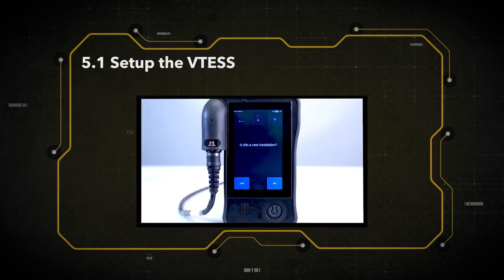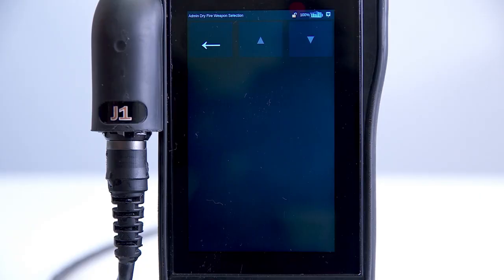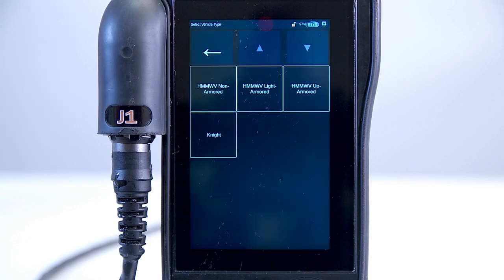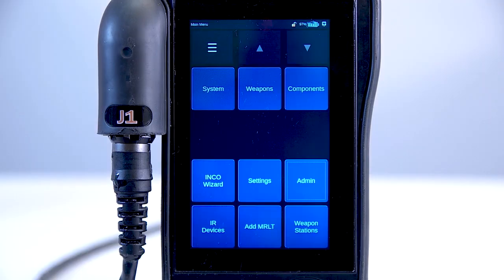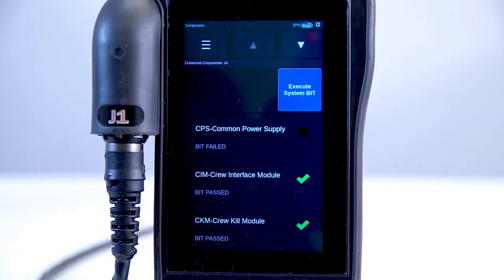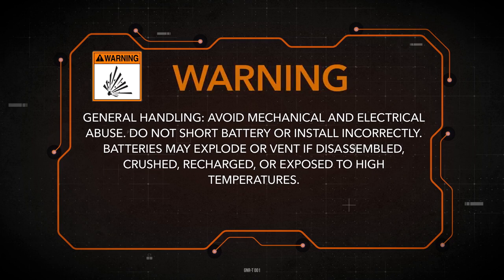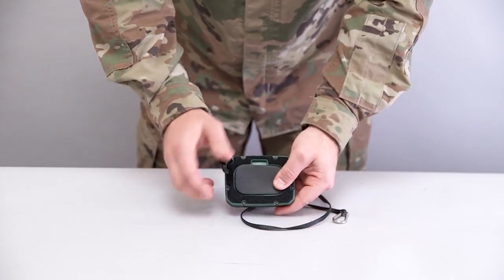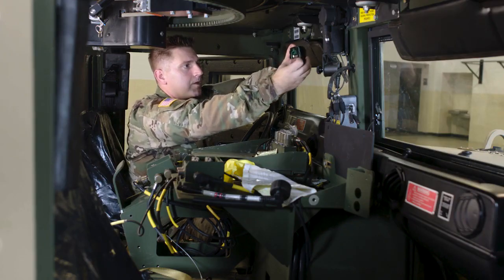VTESS - Setup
TLO: 5.0 Setup and Associate the VTESS
ELO:
5.1 Setup the VTESS
5.2 Associate the CTESS Components